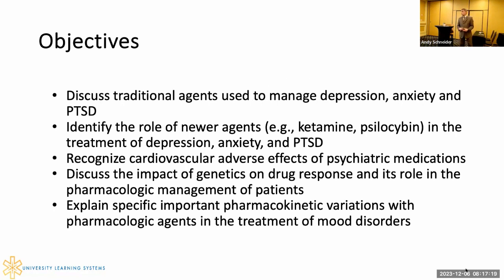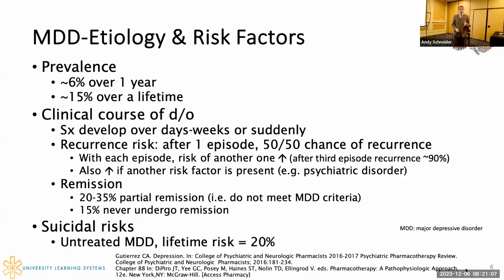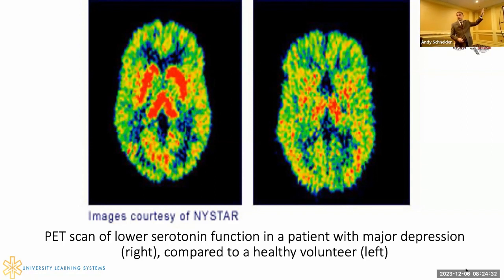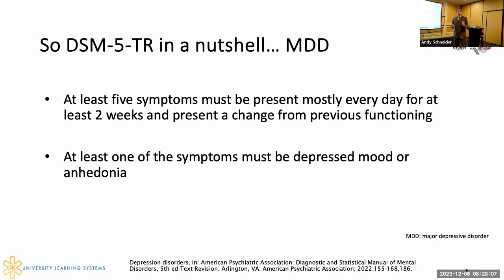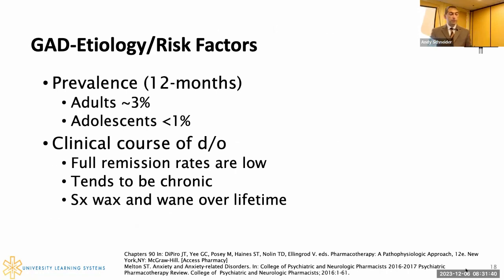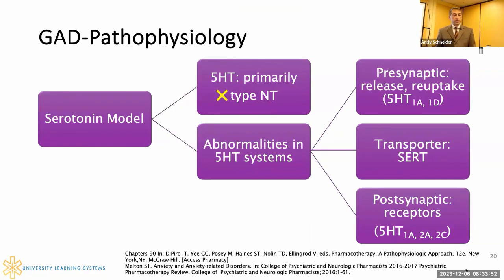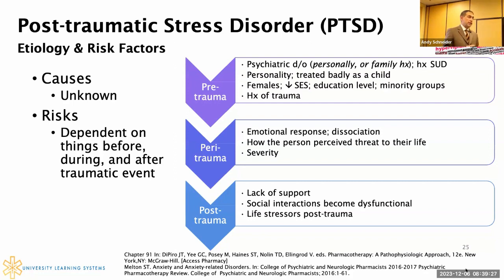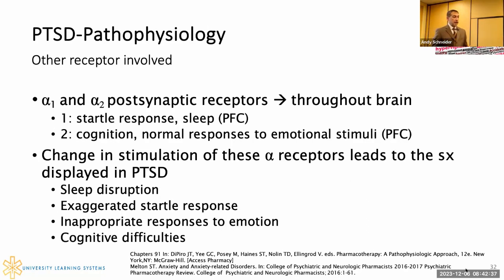2023-12-06-pt1 Psychiatric Potpourri: What’s new in the world of schizophrenia, depression, anxiety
Psychiatric Potpourri: What’s new in the world of schizophrenia, depression, anxiety, PTSD, and Alzheimer’s disease

1. Describe the pharmacologic properties and role of newer antipsychotic agents.
2. Recognize differences between recent long acting injectable antipsychotics.
3. Discuss newer treatment strategies for Alzheimer’s Disease.
4. Identify recent treatment options for managing psychiatric complications in Alzheimer’s disease.
5. Discuss traditional agents used to manage depression, anxiety and PTSD.
6. Identify the role of newer agents in the treatment of depression, anxiety, and PTSD.
7. Recognize cardio- vascular adverse effects of psychiatric medications.
8. Discuss the impact of genetics on drug response and its role in the pharmacologic management of patients.
9. Explain specific important pharmacokinetic variations with pharmacologic agents in the treatment of mood disorders.